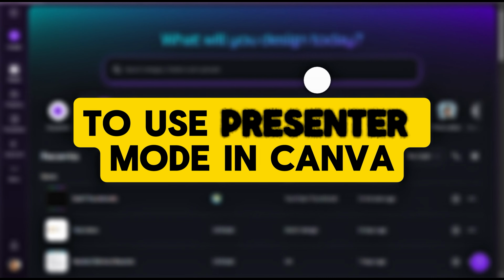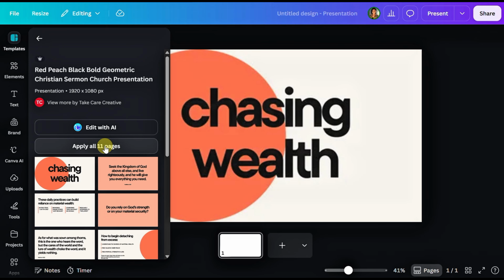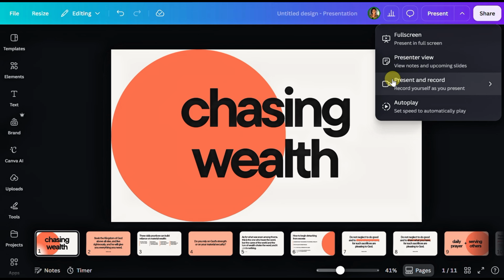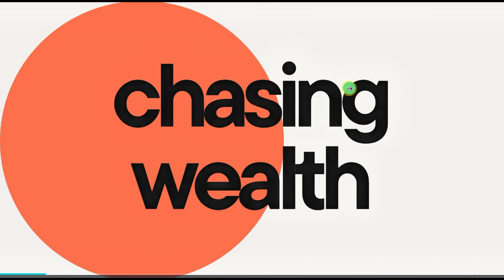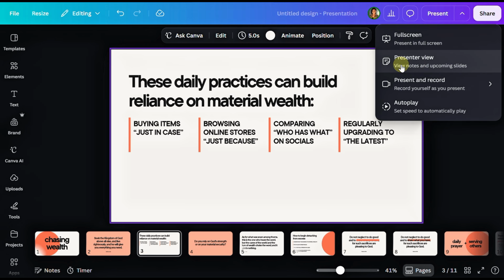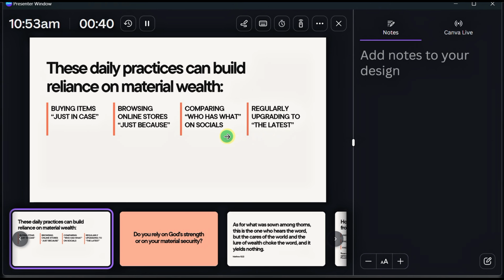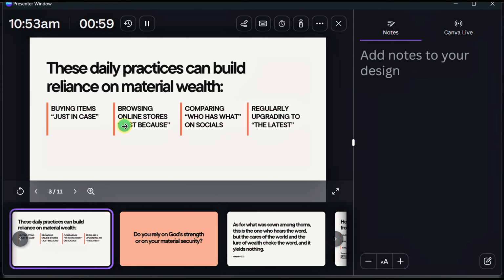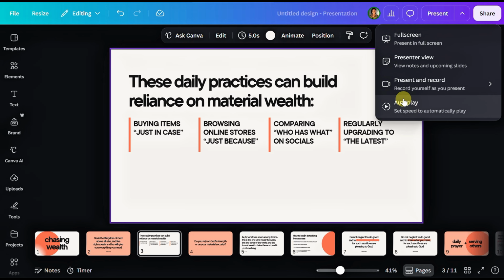How to Use Canva Presenter Mode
Learn how to use Canva Presenter Mode with this quick and easy step-by-step tutorial. This guide shows you how to present your Canva slides with presenter notes, control your presentation, and deliver professional presentations with confidence.